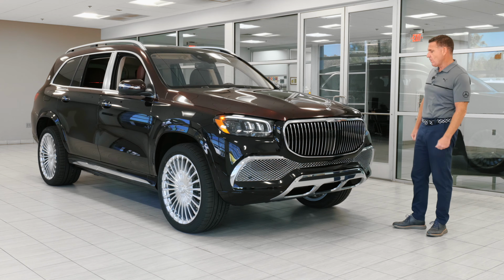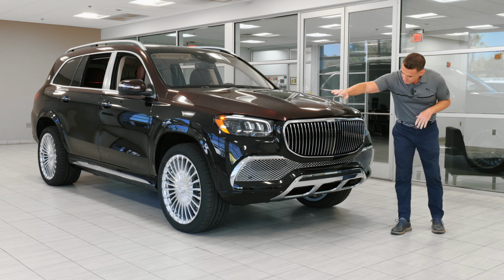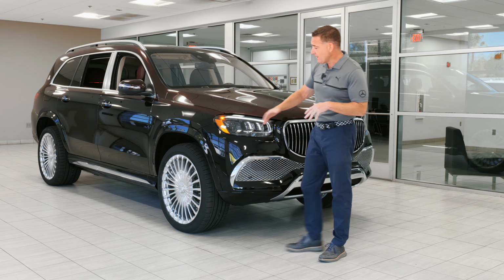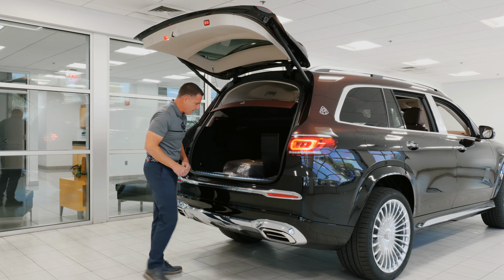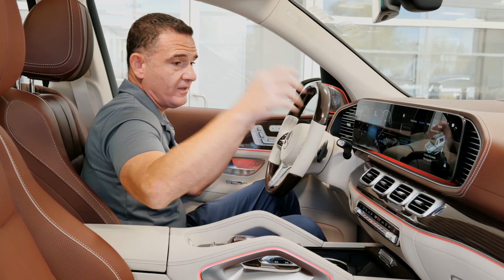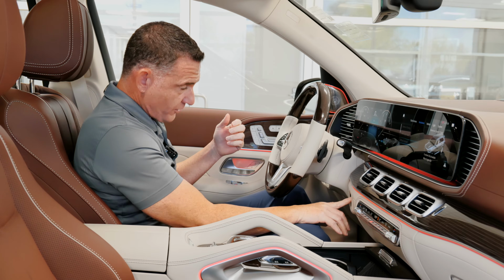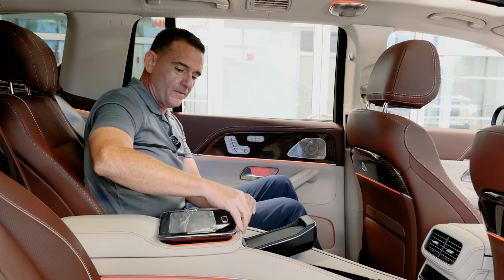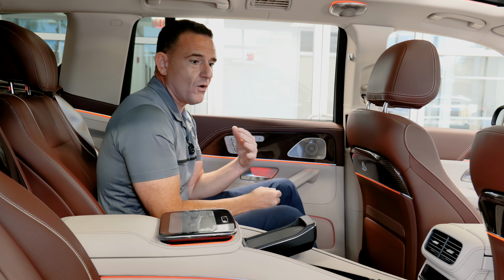2021 Mercedes-Maybach GLS 600 SUV review from Mercedes Benz of Arrowhead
@Mercedes-Benz of Arrowhead is here to review the 2021 Mercedes-Benz Maybach GLS 600 SUV.  Mercedes-Benz of Arrowhead is located in Arizona and is a Sprinter, Metris and Mercedes dealer award Best of the Best from MBUSA.

2021 Mercedes GLS Maybach 600 review chapters:
00:00 | Exterior - Grill  - Lights
03:06 | Cargo Area and Exhaust
04:40 | Passenger and Driver interior
07:05 | Rear Seating and Features
09:03 | GLS 600 Competition

The Mercedes-Benz Maybach GLS 600 SUV closely resembles the Mercedes-AMG GLS 63. The GLS 600 SUV has twin-turbocharged 4.0-liter V-8 with a few modifications that relax output from the AMG-spec 603 horsepower to a still-mighty 550 horses. This Maybach also comes with a 48-volt electric motor that can add as much as 21 horsepower and 184 pound-feet of torque, all of which flows through a nine-speed automatic transmission. The combination of internal-combustion engine and electric motor results in a silken ride of torque.  NOt like the Maybach S-class sedan,  the wheelbase of the GLS600 is unchanged from the Mercedes GLS Class and the sheetmetal carries over intact. The bodywork, like the grille, lights, and bumpers, are glamorously modified however the biggest change to the GLS package is the removal of the third row of seats. The second-row seats are pushed back for more legroom and so that an optional champagne cooler can be fitted between them.  This is a 4 to 5 seat SUV. So, as a family hauler this might be the best for larger families, over 6 members. In addition, the rear seats don't fold down so carrying large materials home from is probably not happening.
This 2021 GLS 600 Maybach has cooled, heated, ventilated, and adjustable in nearly as many ways as the human body can handle. The rear seats are sculpted for luxury and covered in leather.  A 7.0-inch tablet set between the chairs for controlling the seats, the Burmester audio, and four-zone Executive Climate Control systems (with separate rear air conditioner).
The GLS Maybach 600 series also features seatback-mounted screens to display a presentation on the GLS600 while we were chauffeured around town - may or may not be available in the United States.  The Maybach GLS 600 is athletic for a luxury SUV focused on ride comfort.
The GLS600 has a couple hundred pounds of additional curb weight over the AMG GLS63 and slightly less power. This isn't an SUV about sport or utility. It's a vehicle for arriving, for making a big splash when it pulls up to an event, a club, or office building. It's an announcement of intimidation, not something that's built to dive into corners, take families on vacations, or even put at risk dirtying its standard 22-inch or optional 23-inch wheels.